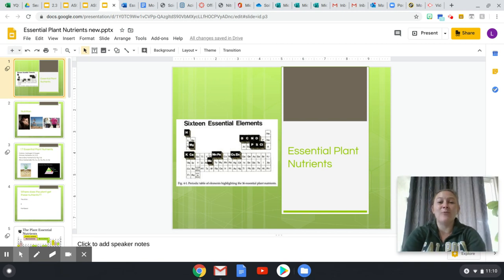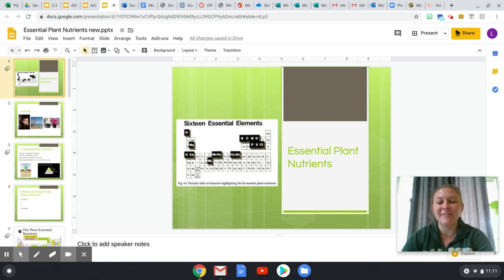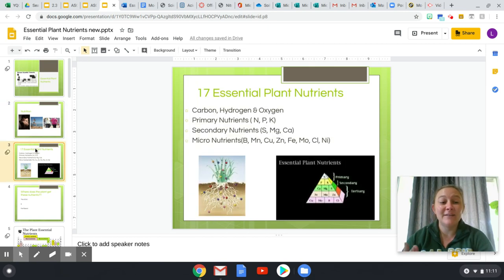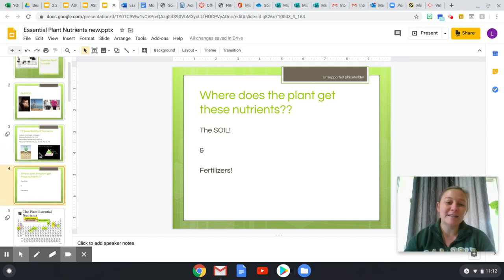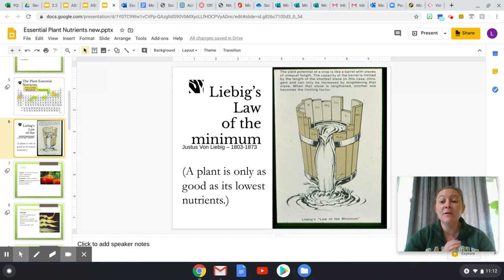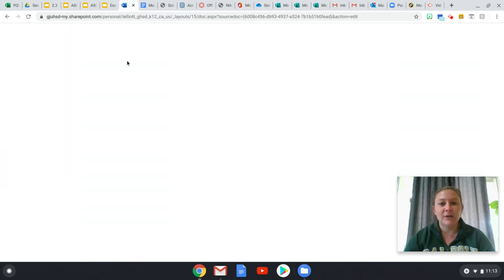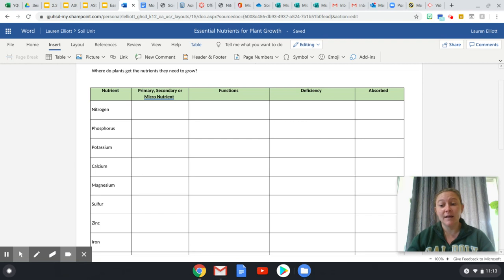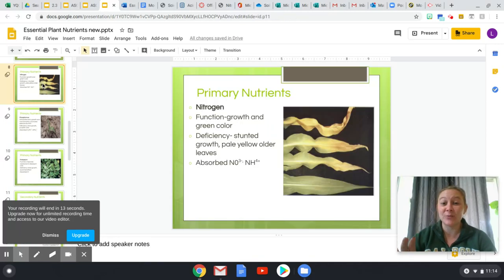Ag Chemistry Plant Nutrients Into/Directions